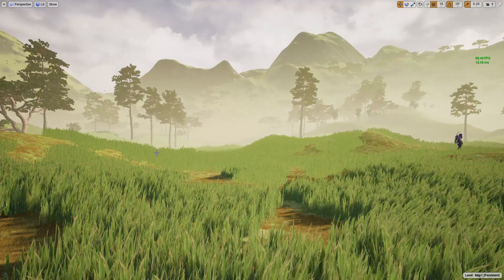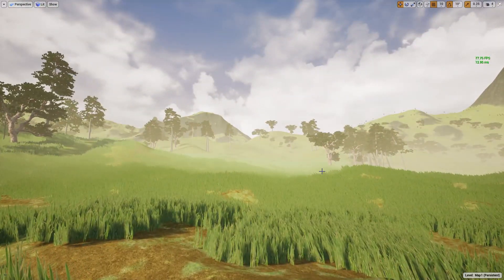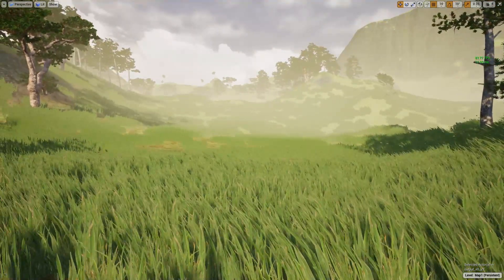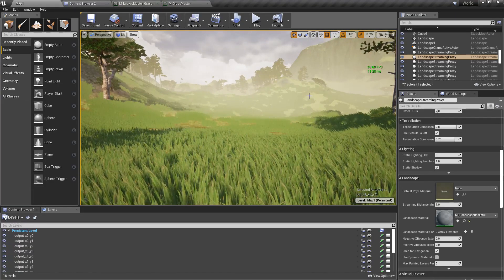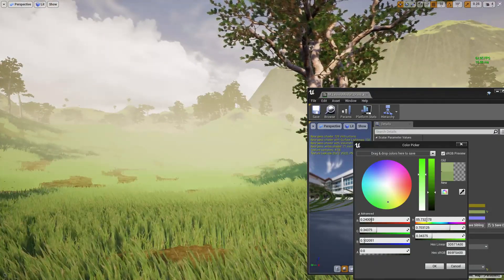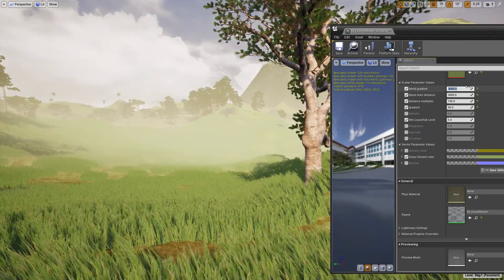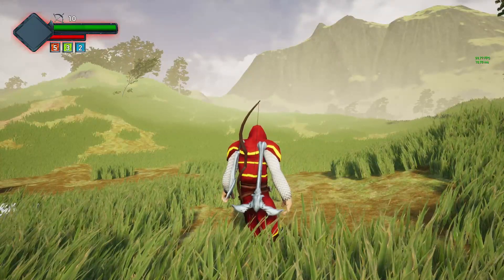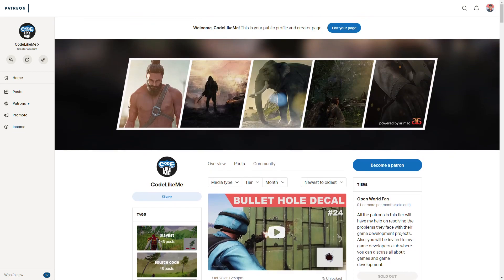Unreal Grass Color Blending with Landscape II - UE4 Tutorials #304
Today, i am going to continue with blending grass color with the landscape color in the distance. This time, I am going to do some modifications to the grass material so that in the distance, the grass color will be blended onto the same color as the landscape distance color.